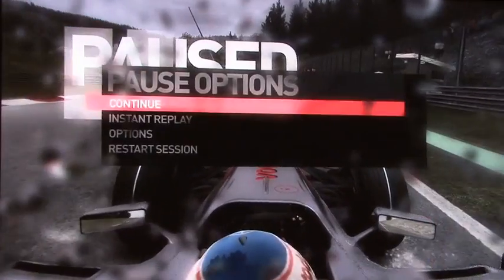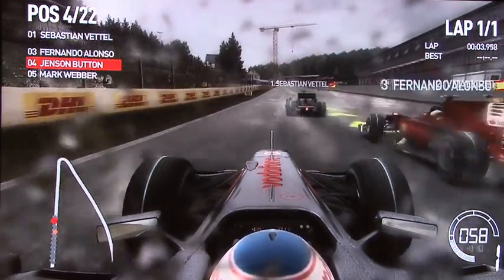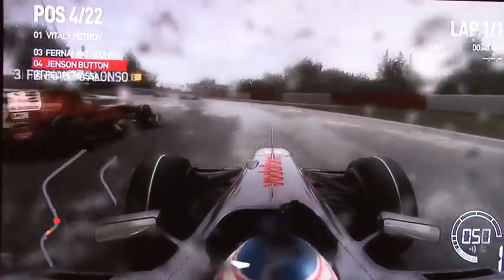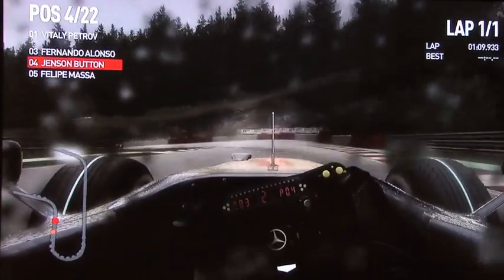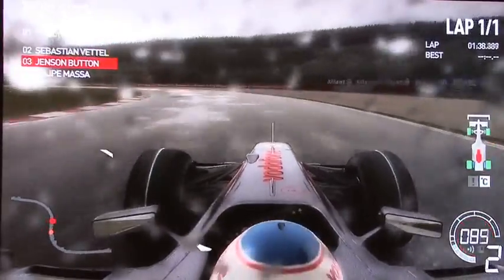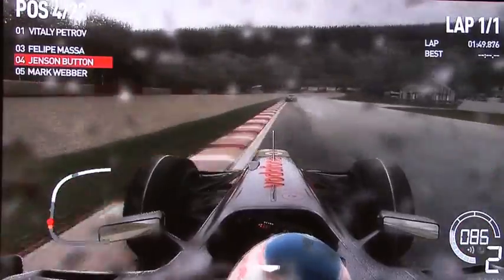F1 2010 Codemasters E3 - Ingame in rain (Best Camera)